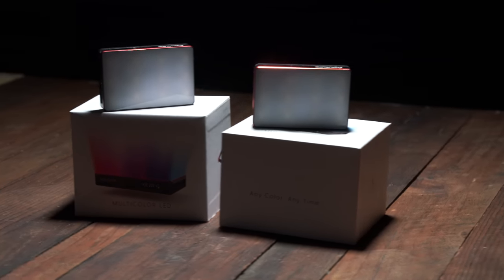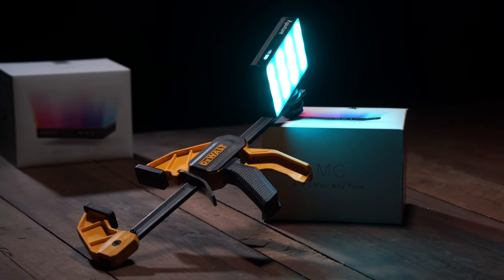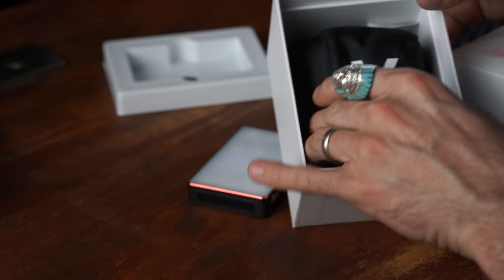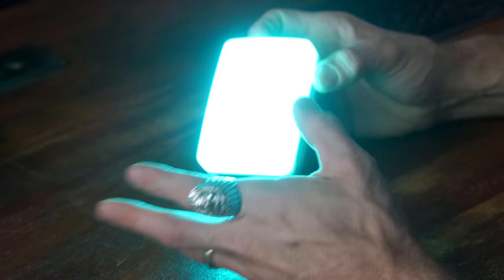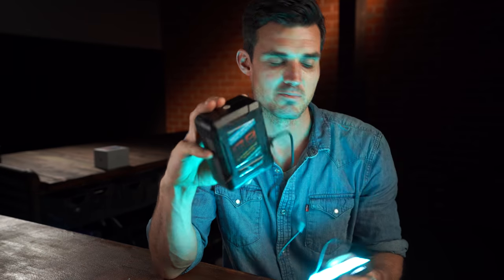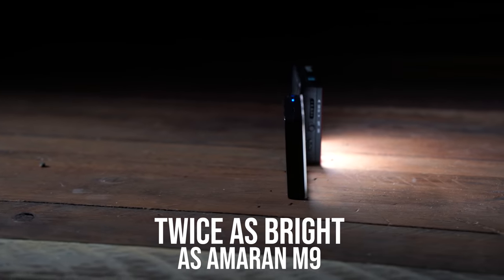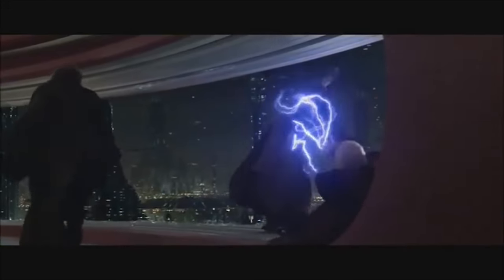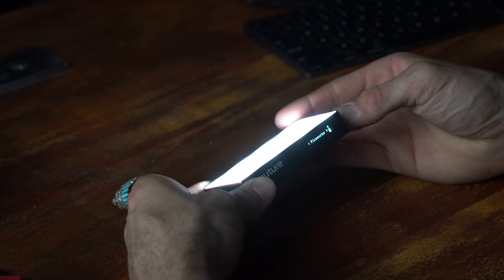How to actually use SMALL LED lights like a pro.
APUTURE MC, RGB adjustable pocket light...this thing is crazy awesome. Tons of features. Perfect for run and gun guerrilla Filmmaking.

BEST DEALS CURRENTLY
Mount Lights to Anything with this!
Small cheese plate for clamp

// MY GEAR \\
CAMERA BAG

// CAMERA KIT \\
MAIN CAM (VLOG + FILMMAKING)
ANAMORPHIC CAM (ANAMORPHIA SERIES)
REAL ESTATE CAM
MONITOR / RECORDER
BTS CAMERA

// LENS KIT \\
GO TO FILMMAKER LENS
VLOG LENS
REAL ESTATE LENS
ANAMORPHIC LENS
LOW LIGHT LENS

// LIGHTING KIT \\
FULL-COLOR RGB LED PANEL
"DOUBLE" FULL-COLOR RGB LED PANEL
TOP DOWN LIGHT
SOFTBOX DOME
POCKET LEDS

RUN AND GUN WIRELESS LAVS

TOOL BELT
50K BATTERY BANK